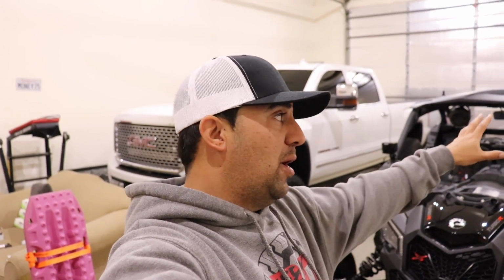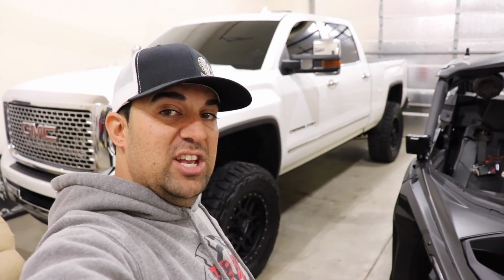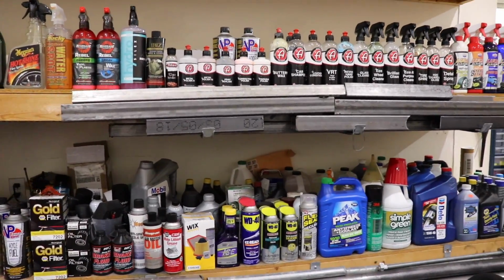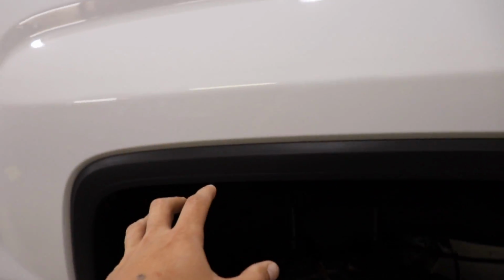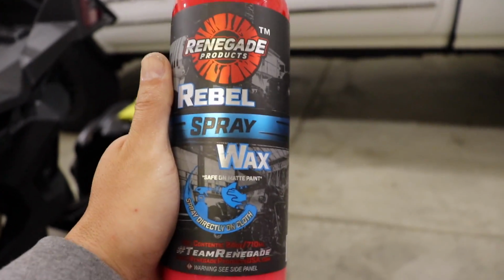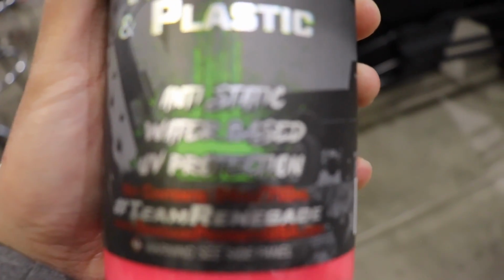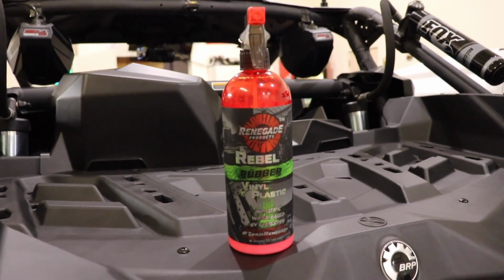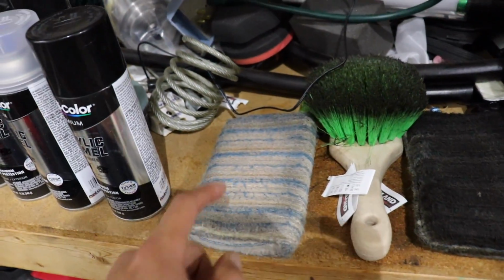THE SECRET TO KEEPING YOUR STUFF LOOKING BRAND NEW?